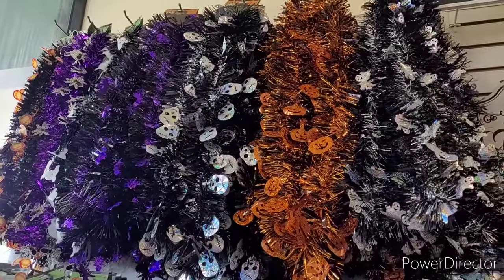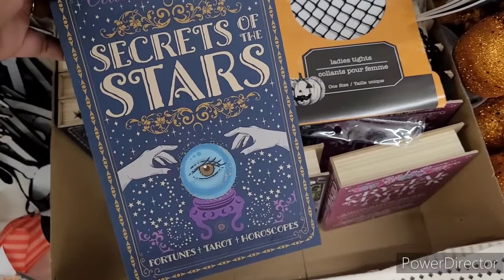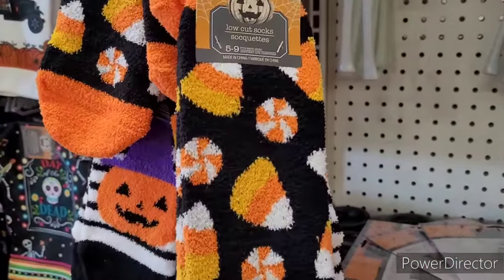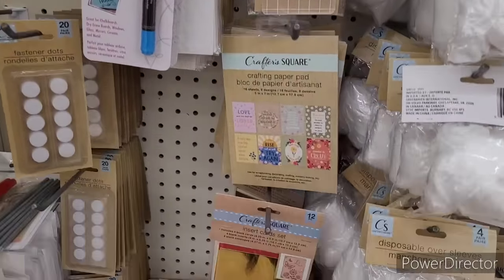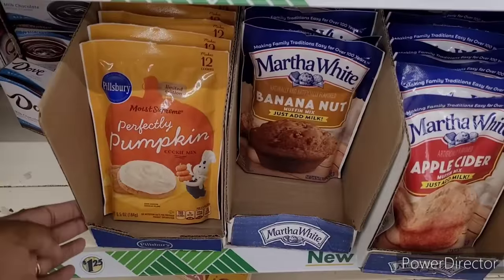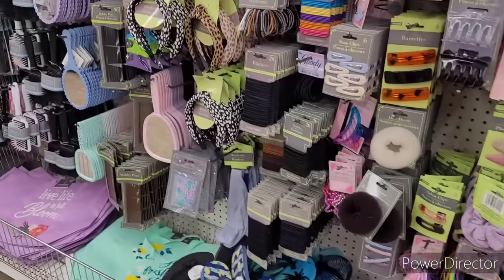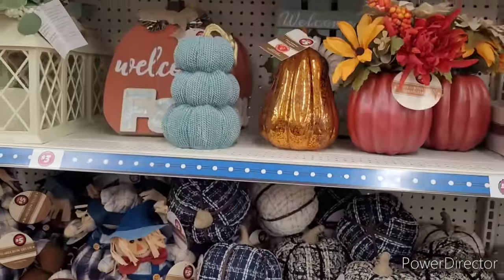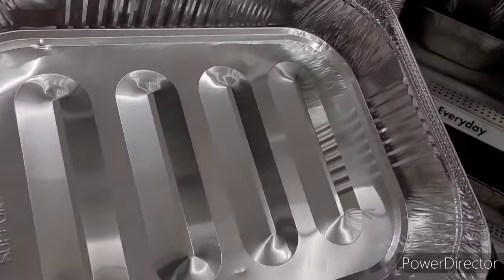DOLLAR TREE BROWSE WITH ME|NEW FINDS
Welcome back everyone! NEW item's have hit the DT. I am so excited!! LET'S GOOOO!!